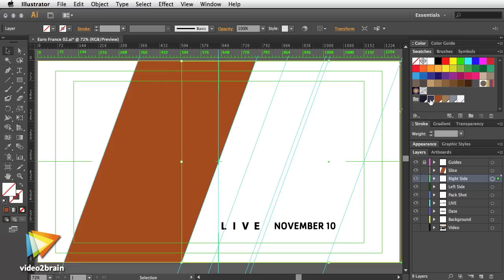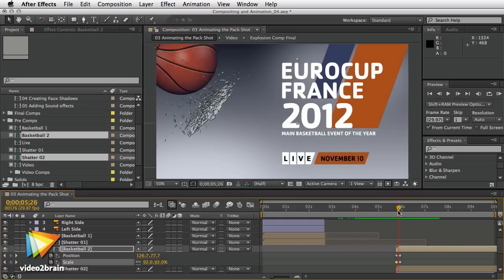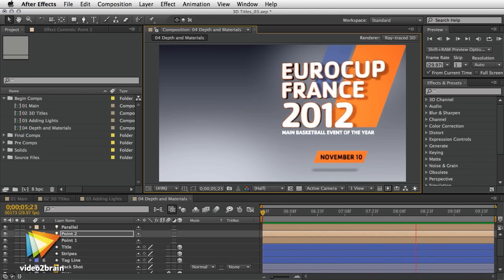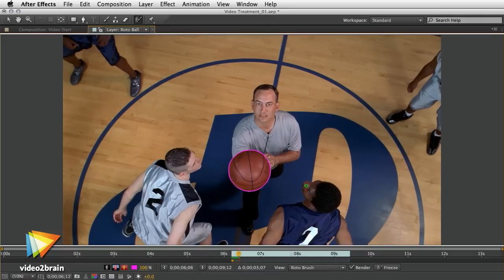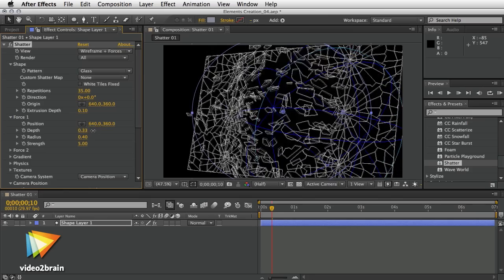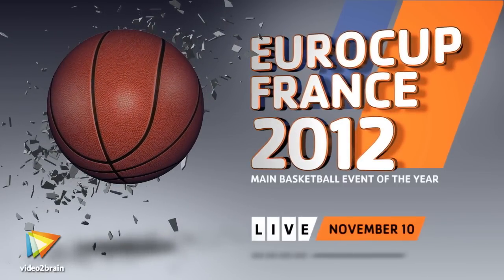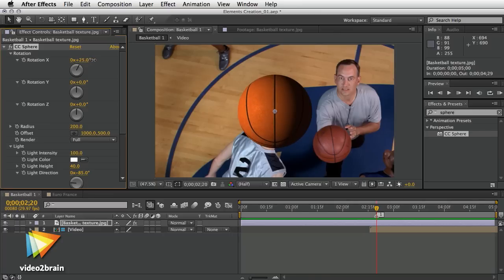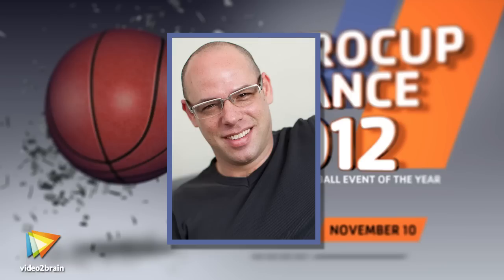After Effects Artist in Action: Eran Stern Trailer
In his new video2brain workshop, motion graphics artist Eran Stern demonstrates how to create a TV broadcast promo in After Affects and Illustrator from concept to design. In the process you'll learn key techniques that will help you to build compelling broadcast graphics and tell a short story with huge impact. You'll see how to create a graphic package for a special sports event by harnessing the power of Simulation effects, 3D spheres, and live footage. You'll also get tips on building a matching color scheme for your video, creating 3D titles, and much more. You can find more information about this new course and watch free sample lessons